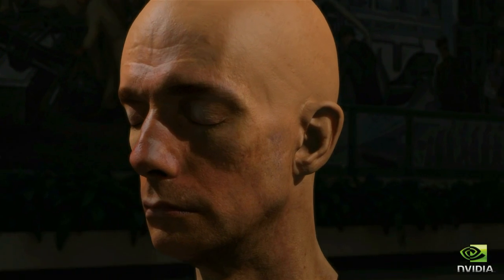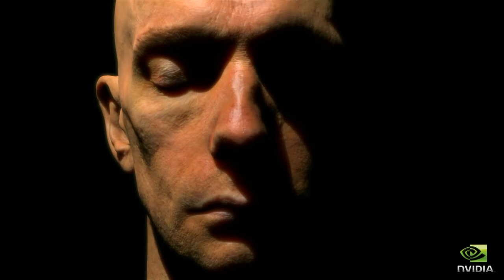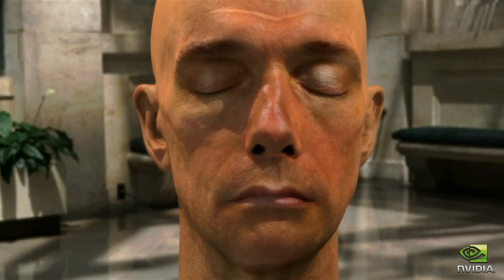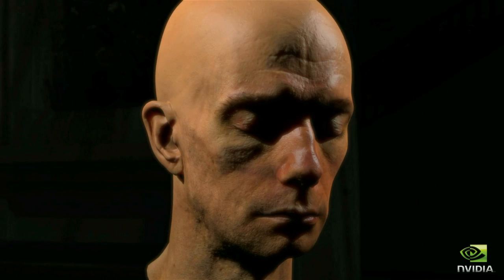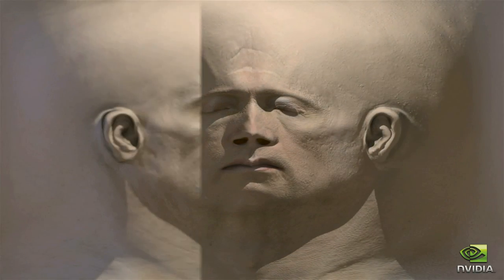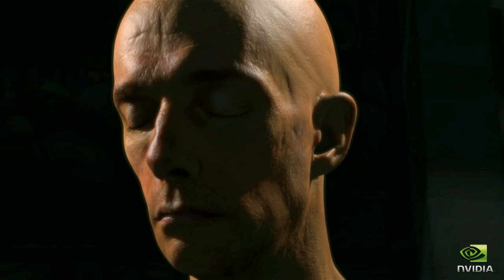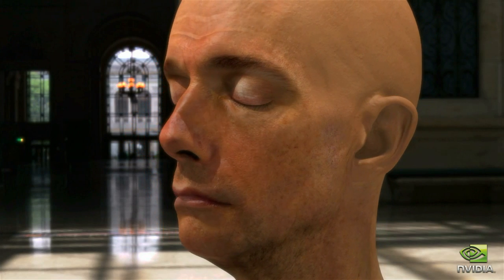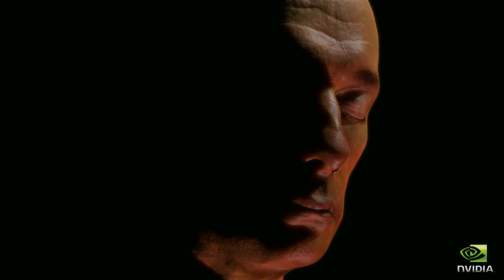Human Head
- NVIDIA's GeForce 8800 Ultra demo "Human Head" delivers a startling leap forward in realism for real-time characters. A new sum-of-Guassians formulation of subsurface scattering within a multi-layered skin model coupled with the blazing shading performance of GeForce 8800 Ultra enables rendering of realistic human skin at a level never before seen in real-time.

To evaluate the complex skin shader and HDR lighting, "Human Head" computes 17 offscreen textures every frame totaling over 40 Million pixels, each shaded with lengthy pixel shaders. That's more than 1.2 billion pixels every second! 4096 x 4096 color and normal textures provide photo-realistic detail even at extremely close ranges. All this shading and texture processing requires both a level of shader performance and memory bandwidth unavailable until now thanks to GeForce 8800 Ultra.

The presets at the lower left allow quick access to a variety of lighting rigs and the menu controls allow complete control of light positions. The Shader FX menu allows control of the translucency of the skin (the "waxy" slider) as well as controls for chrome skin (or even a mix of skin and chrome). The number keys "1" through "5" show some of subsurface scattering textures that are computing each frame when evaluating the skin shader. "0" restores normal rendering.

Special thanks to actor Doug Jones (Hellboy, Pan's Labyrinth, Fantastic Four: Rise of the Silver Surfer) for allowing us to use his likeness to deliver the next level in realistic real-time characters.